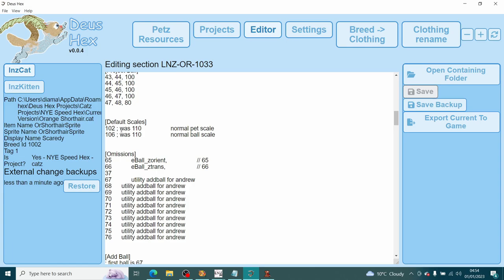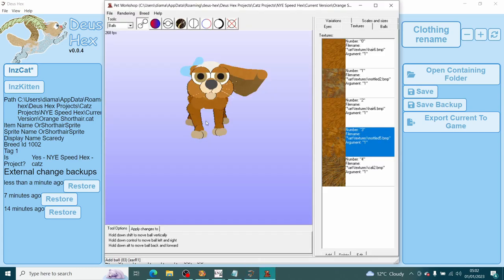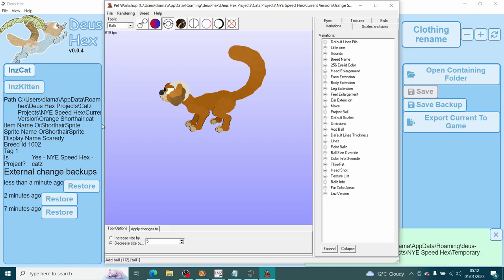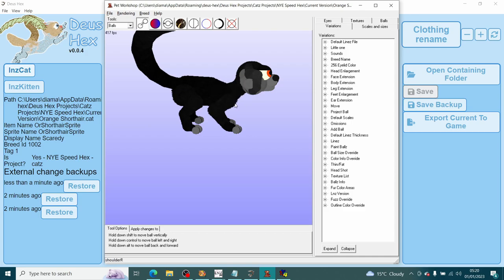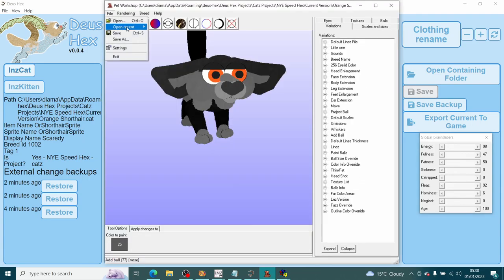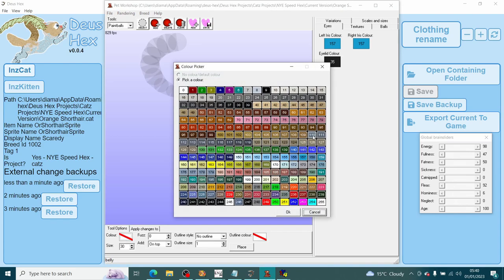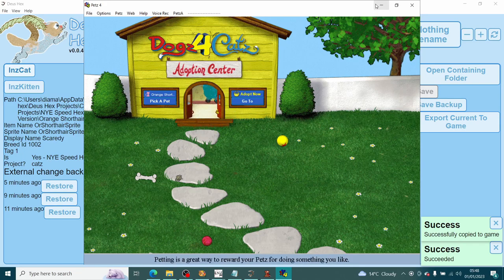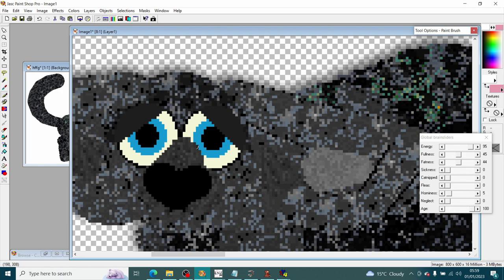60 minutes of sheer PANIC on New Year's Eve 😂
Watch my mad scramble to create something acceptable for the NYE Slumberparty SPEED hexing contest! I recorded it in real time and have left all my original fumbling in for your amusement. Apologies for all the background noise - my laptop was whirring and my fan heater was on max!

00:00 Intro
00:41 Speed Hexing
01:00:55 Photo Editing
01:05:52 Final Reveal!